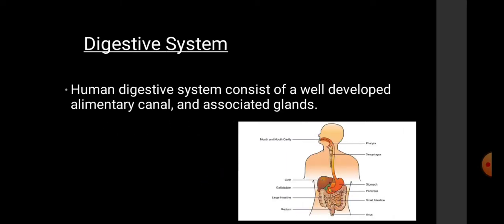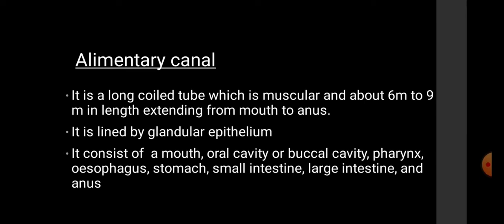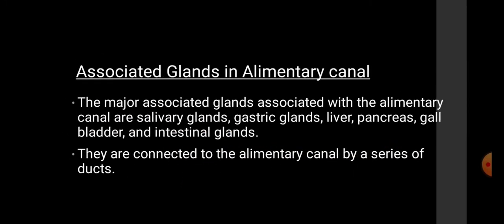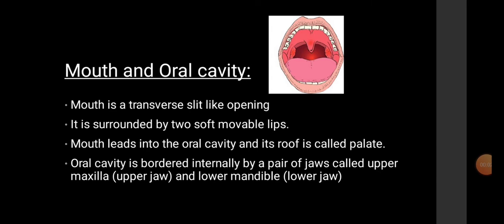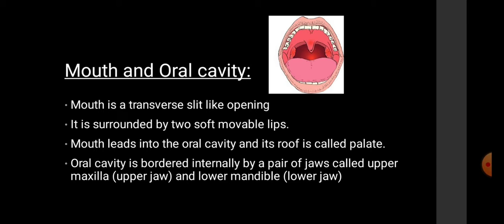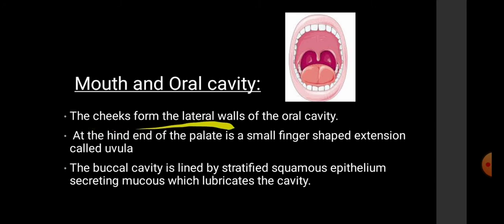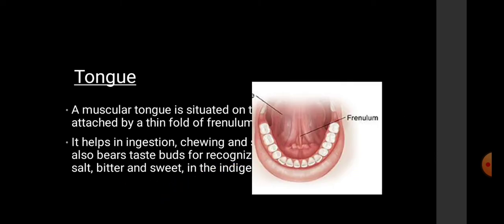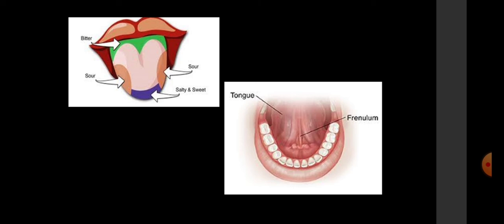Crash Course Class 11 Biology Module 2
Digestion & Absorption- Mouth & Oral Cavity